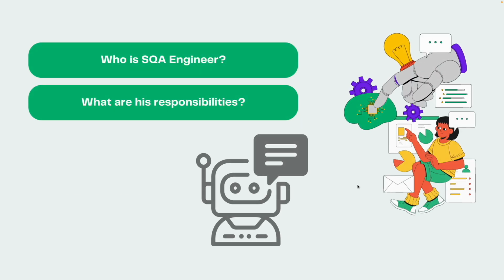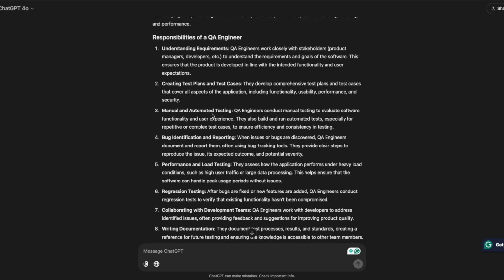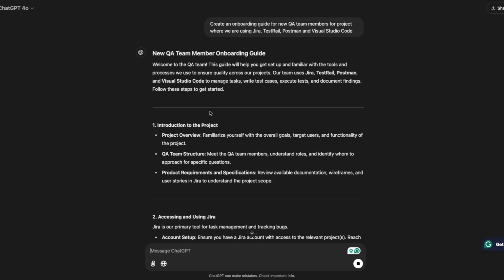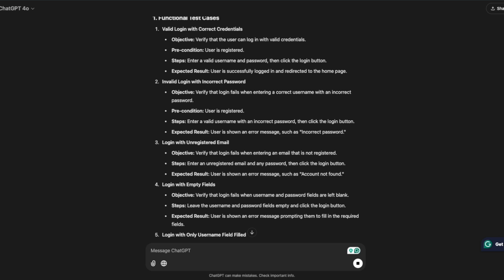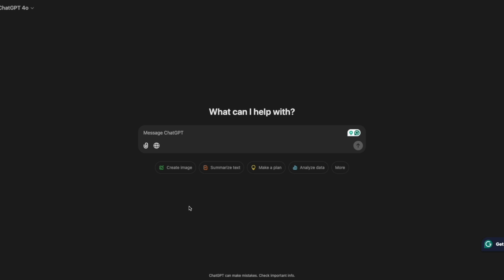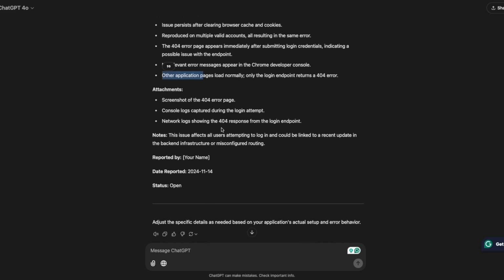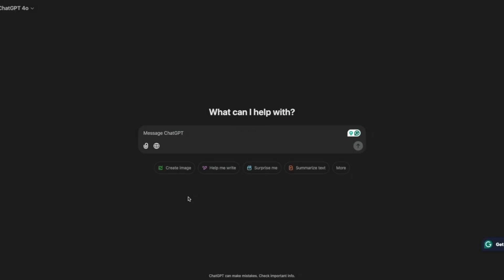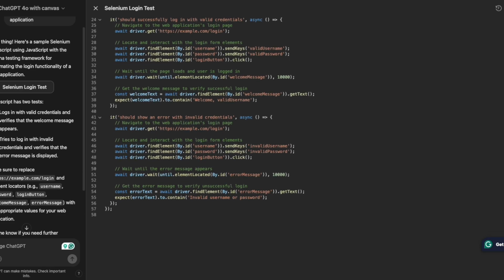Software Testing with chatGPT AI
This presentation is distilled from those years of learning, practice, and collaboration. My goal is to equip you with the knowledge you need to work with chatGPT to achieve the highest software quality standards in your projects.